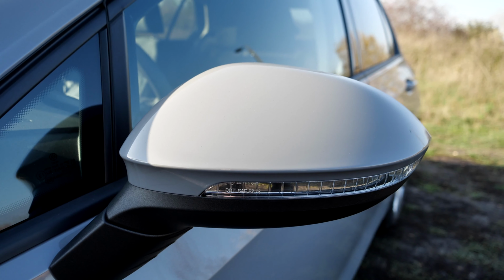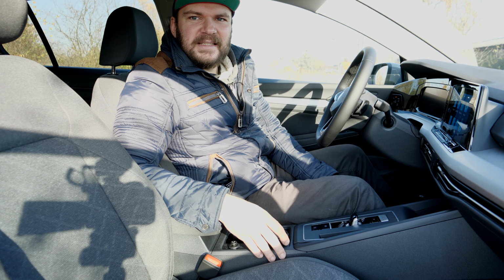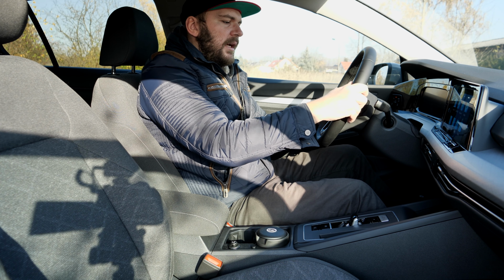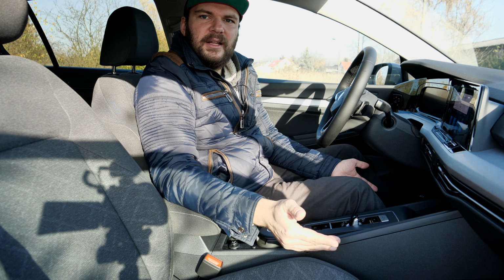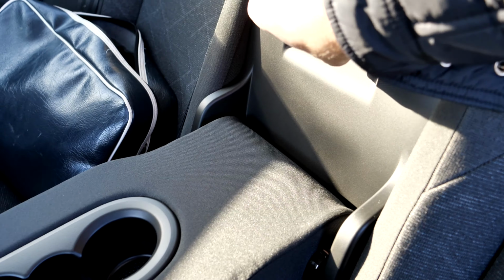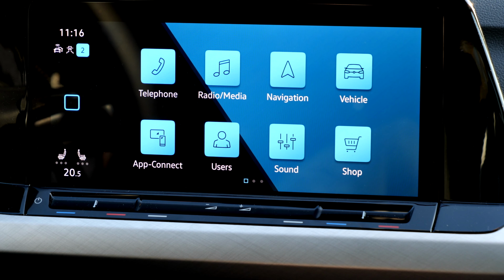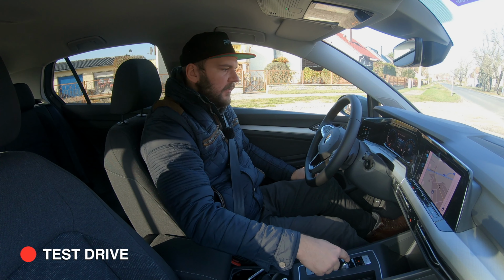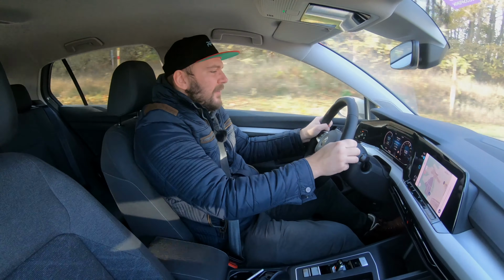🚗 Revolution or Evolution? 2020 Volkswagen Golf 8 2.0 Tdi | Review | Test | Test Drive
2020 Volkswagen Golf Mark 8 2.0 Tdi  - We take a closer look on the iconic compact car VW Golf 8 and take quick Review and a Test Drive. What changed and what stayed the same in the New VW Golf VIII

Do you want to see your Car on the Channel?

Do you would like to Support me?

Equipment :

Speed Measurement

Main Cam

Action Kamera

Backup Action Camera

0:00 Intro
0:25 Exterior
1:22 Engine
2:05 Interior
9:00 Back Seats
10:05 Trunk
10:52 Multimedia
14:25 Test Drive
18:05 Outro

UCvVmrQ1Muq52b5--baJiTag